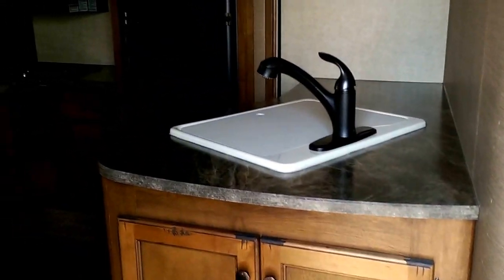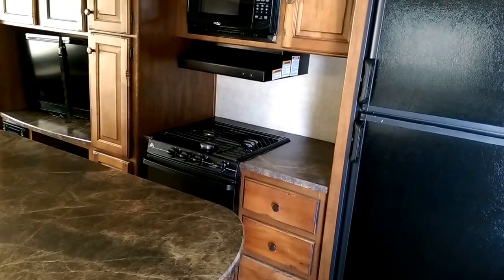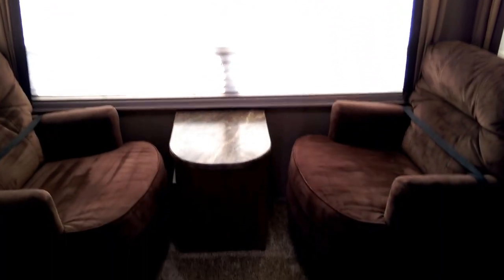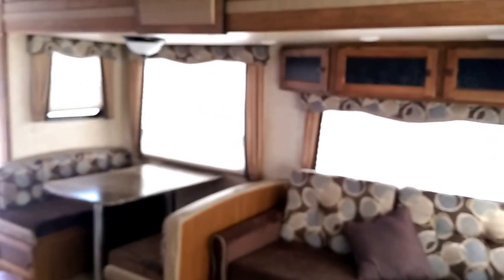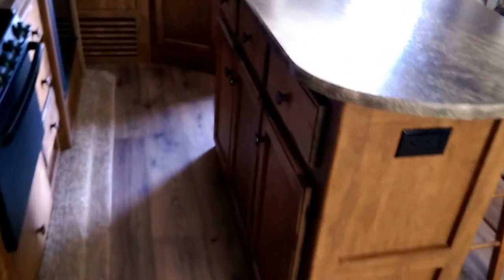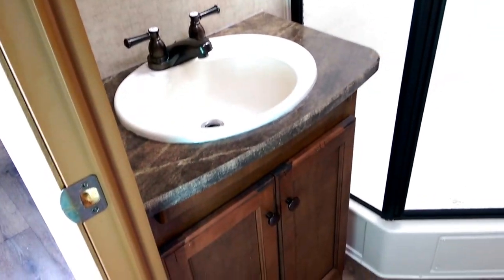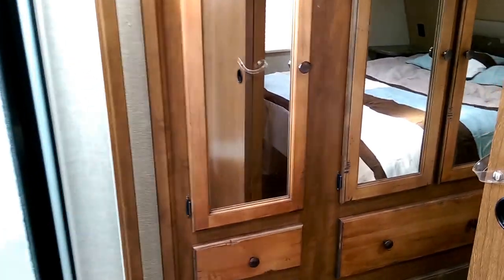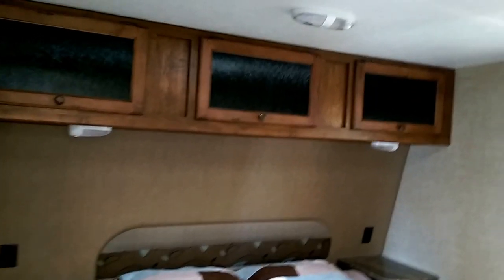2014 Sprinter by Keystone 331RLS #2